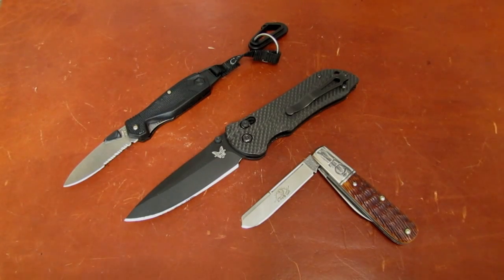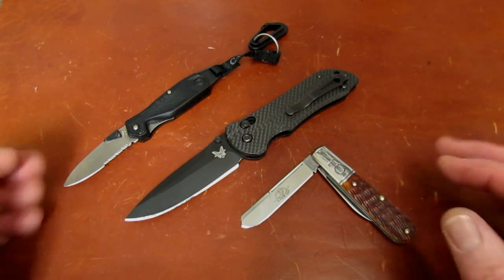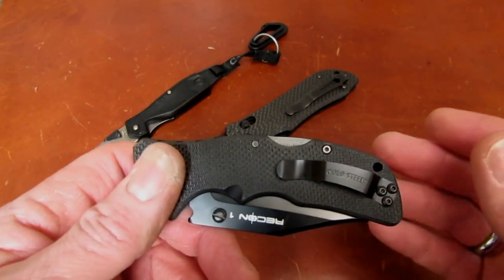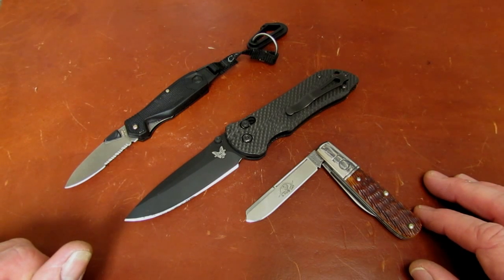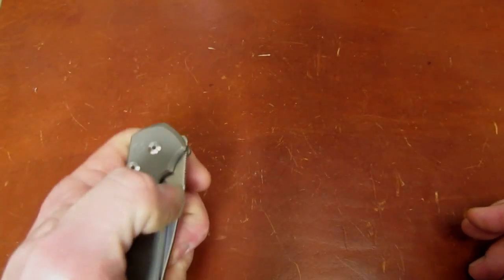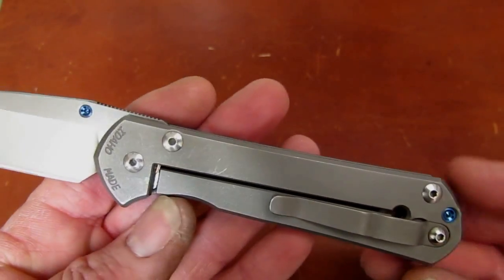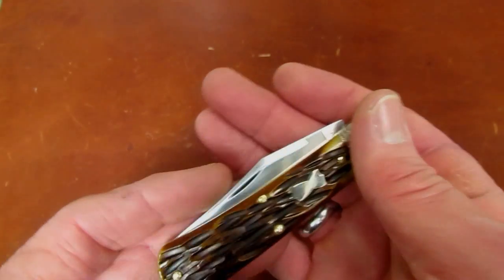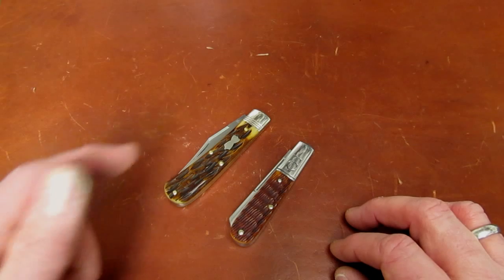TheApostleP Knife Sales: Info & FAQ's for Consignors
TheApostleP Knife Sales

Pricing:  Pricing is the ultimate responsibility of the consignor, but the seller (TheApostleP Channel) will assist as needed.  Knives should be "priced to sell."  Prices will include postage to buyer via USPS Priority Mail, usually $10.20 per knife (small flat rate box).

Payment to Consignor:  The seller will pay the consignor the proceeds of knife sales via PayPal "friends or family".  Consignors can expect one payment the day after a sale video airs for all knives sold the first night, and then further payments as each knife sells in subsequent days.  Other methods of payment may be arranged as required.

Commission Structure:  Commissions are calculated from net selling prices, i.e. after postage is deducted.  The seller will retain a minimum of $10 for each knife sold for prices under $40.  The seller will retain 15% commission for knives which sell for prices between $40 and $400.  The seller will retain a flat fee of $60 for knives which sell for between $401 and $600,  The seller will retain 10% commission for knives which sell for over $600.

Customer Service / Liability:  All communication with buyers will be handled by the seller (not the consignor).  The seller is responsible for handling any and all customer satisfaction issues.  All shipping and postage will be handled by the seller.  Any lost parcels are the property and responsibility of the buyers.  The seller will provide the buyer with tracking information in the event of a lost parcel, and if not found, will process an insurance claim with USPS in the amount of $100, which will be forwarded to the buyer.  Any insurance desired by the buyer in excess of that amount must be paid in addition to the sale price of a knife by the buyer.

Rob Bixby
TheApostleP Channel